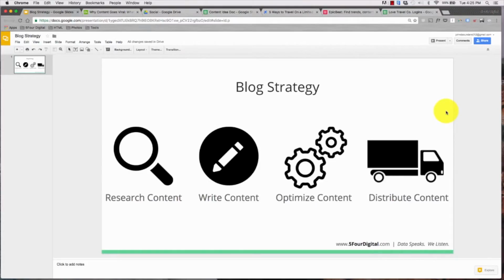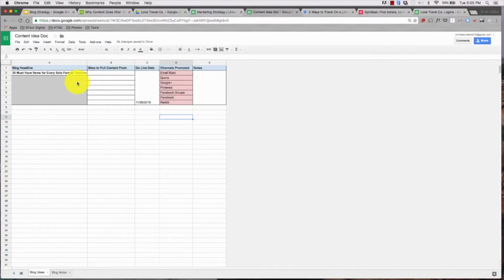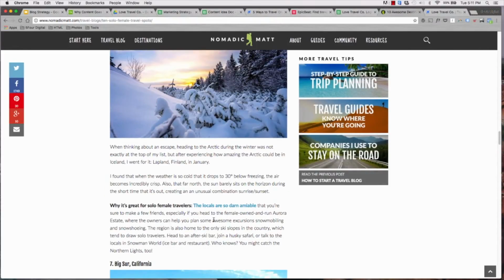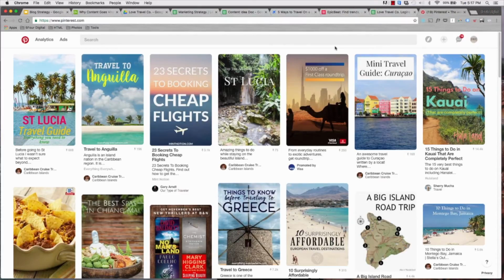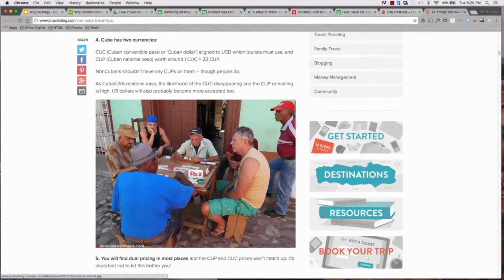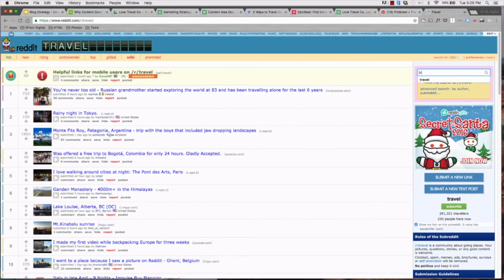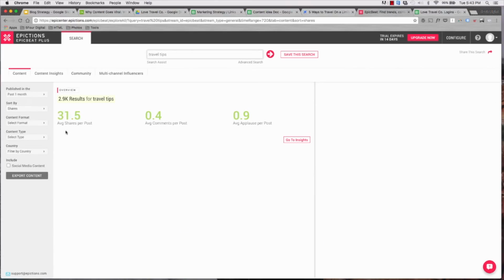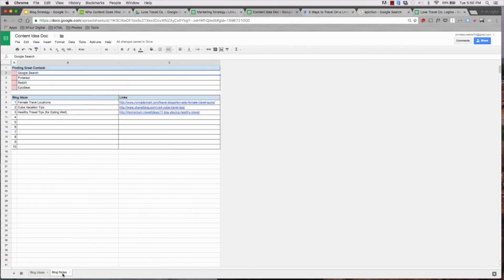How to Write Blog Content for Maximum Shares and Exposure | Ep.36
Learn our agency process for writing blog content that gets maximum shares and exposure by doing competitive research with these free tools.

-5Four Digital is a boutique Digital Marketing Shop in Miami Florida specializing in Content Marketing, SEO, Web Design, App Development and Digital Strategies